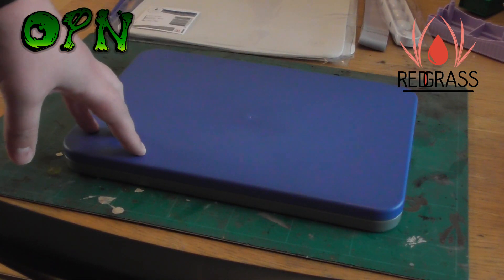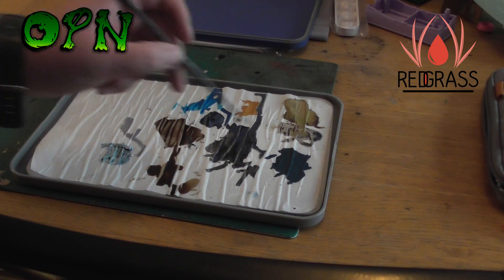EVER LASTING WET PALLETTE UPDATED REVIEW